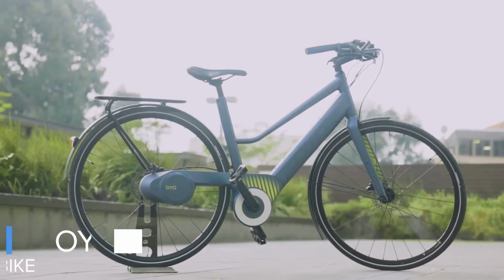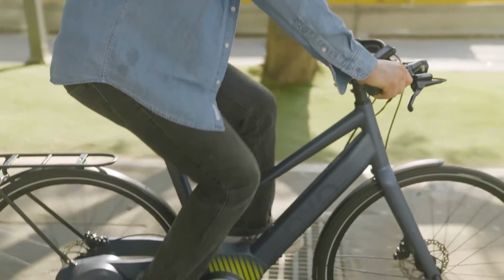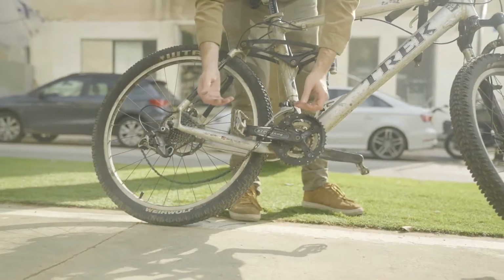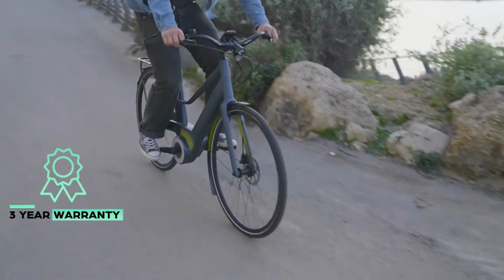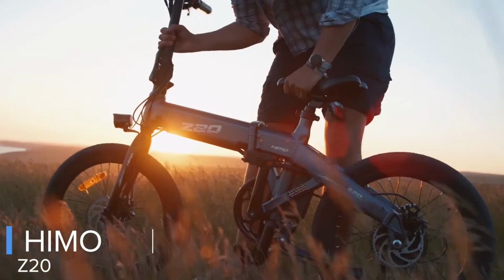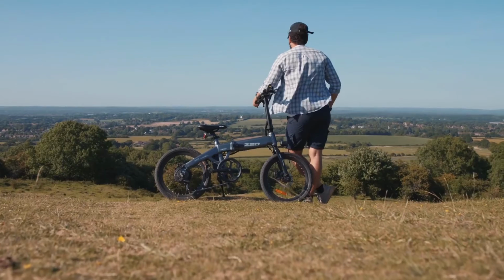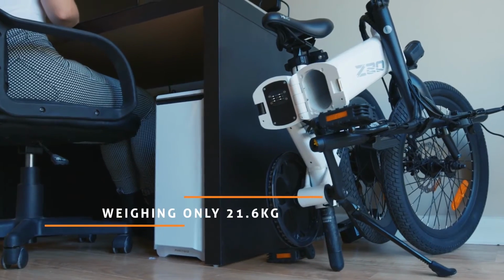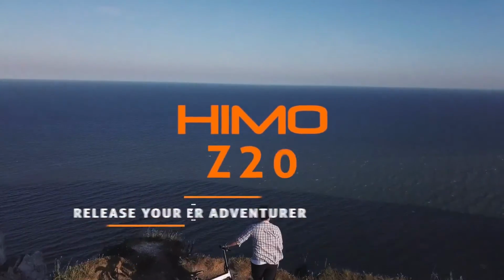Best Fastest Electric Bike Of 2021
Best Fastest Ebike Of 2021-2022

For Further Details Please Visit the Listed websites:-